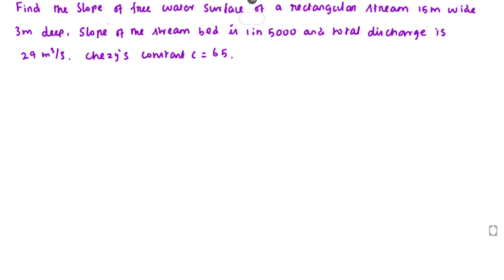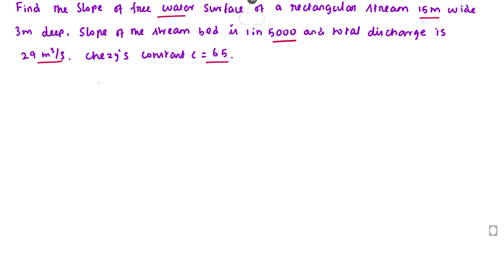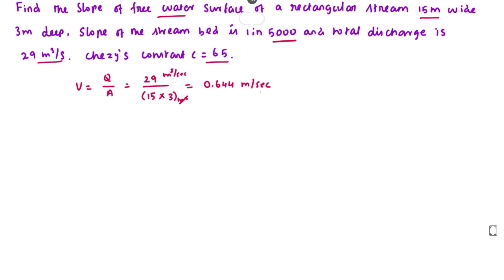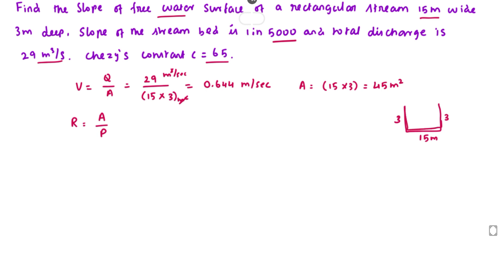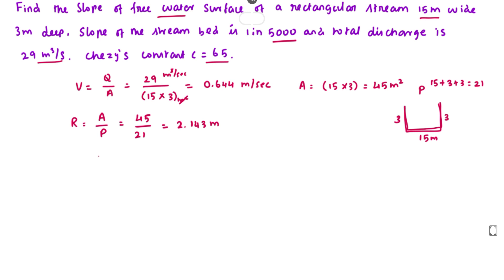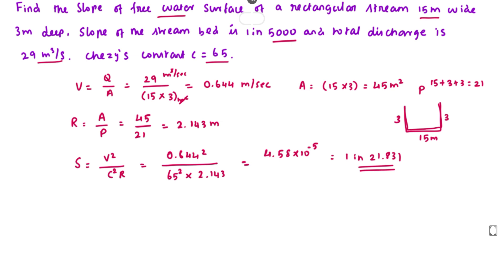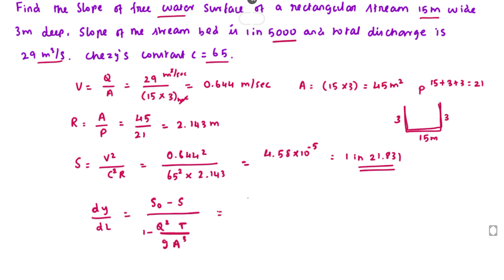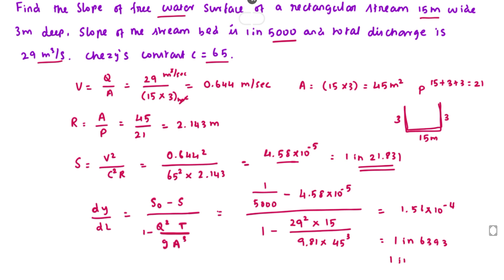Applied Hydraulic Engineering Numerical, slope of free water, chezy's formula, hydraulics numerical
Applied Hydraulic Engineering Numerical, fluid viscosity, viscosity b/w two plates | fluid mechanics
Applied Hydraulic Engineering Numerical | flow velocities | rectangular channel | fluid mechanics
Applied Hydraulic Engineering Numerical | flow velocities | momentum equation | fluid mechanics
Applied Hydraulic Engineering Numerical | Specific Energy and Critical Depth | GATE Solved Problems